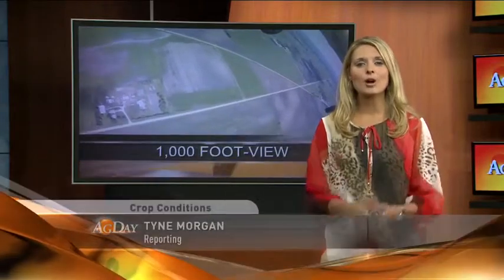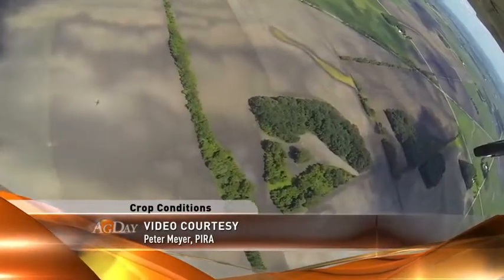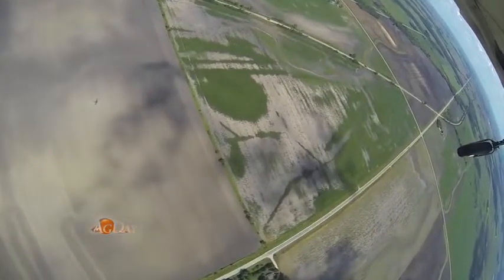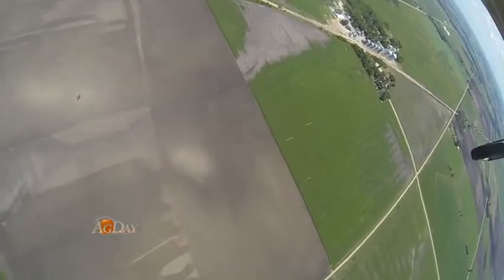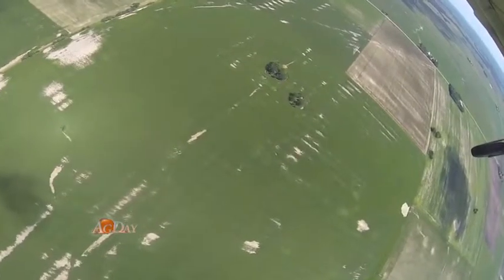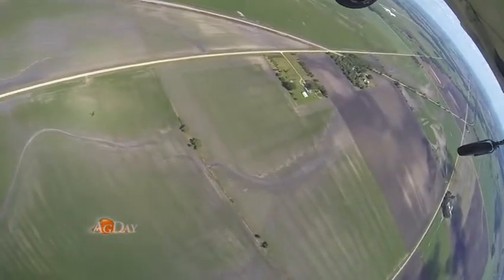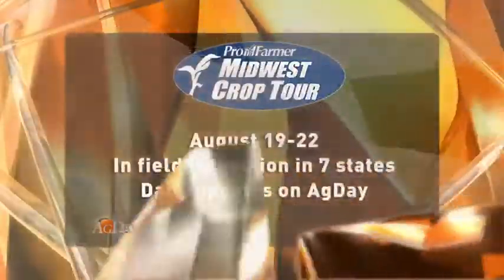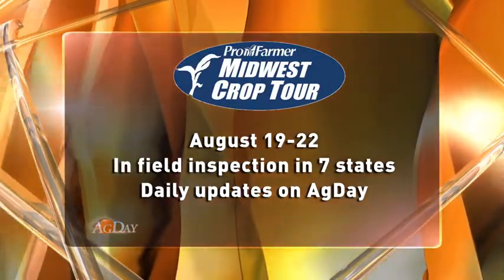AgDay: Aerial View of Minnesota and Iowa Crops